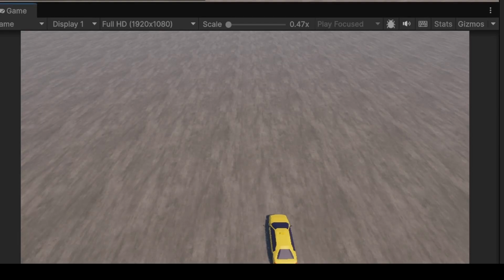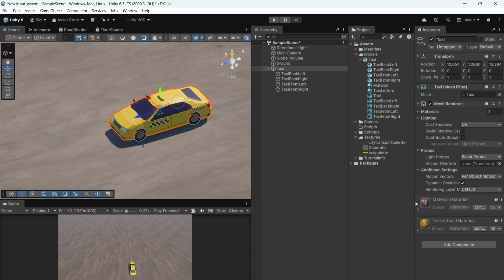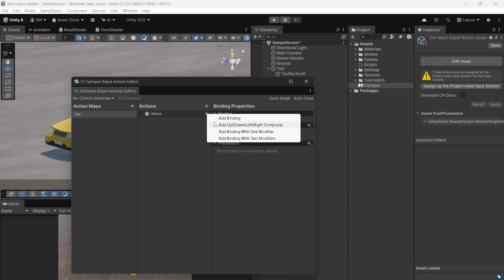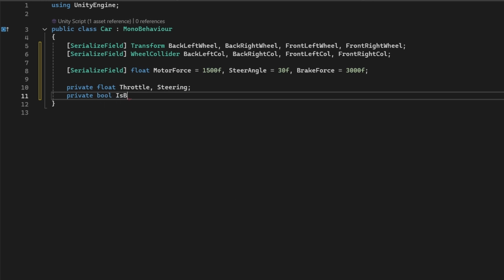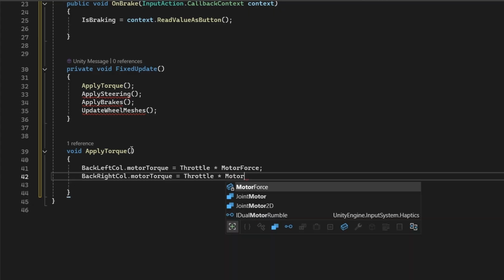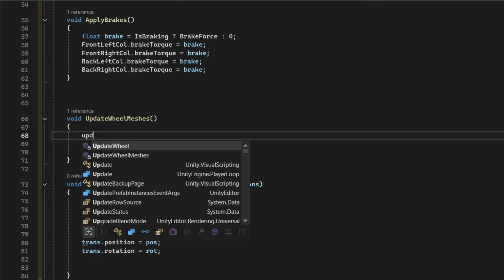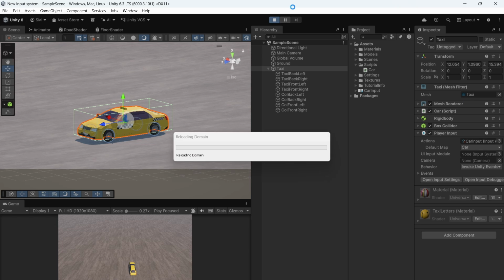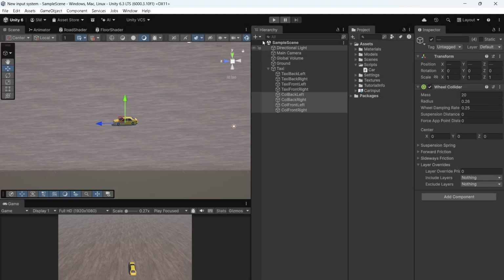Unity Simple Car Controller Tutorial - Wheel Colliders, New Input System, Full Script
How to make a simple car controller in unity, using Wheel colliders and New input system.

Step by step video with full script.

Make our vehicle move, steer, brake, as simple as possible.

Video Chapters:
0:00 Intro
0:30 Prerequisites
2:23 Download 3d models
2:53 Setup physics
3:42 Wheel colliders
5:30 Add input system
6:46 Coding
16:10 Putting things together
17:54 Testing
21:20 Outro